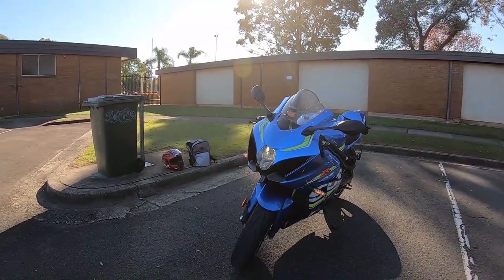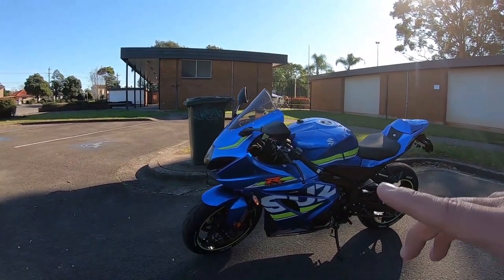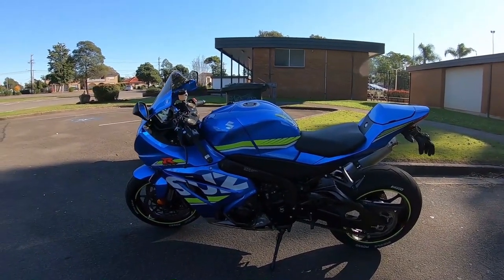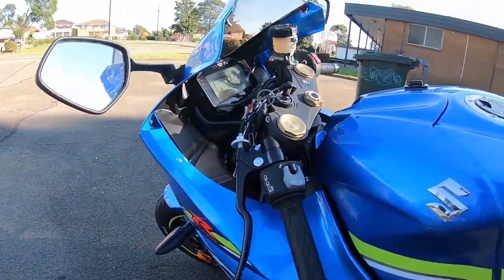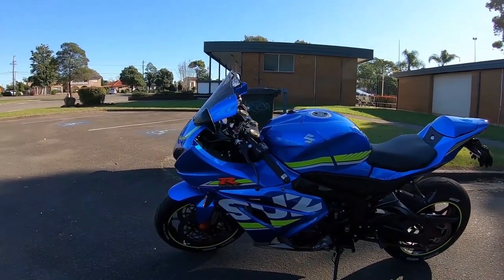2017 Suzuki GSXR1000 New tyres from Teammoto Yamaha blacktown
I joined a new riding group Sydney Motorcycle Community please give them a follow or like links to there Instagram and Facebook is below